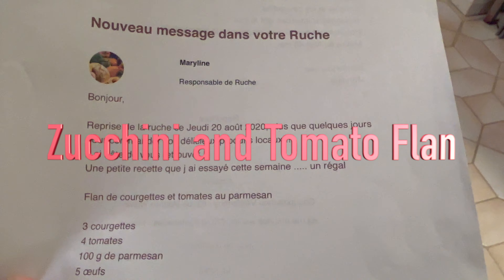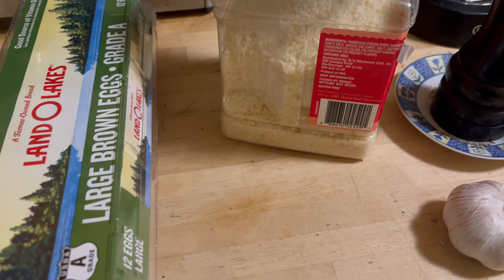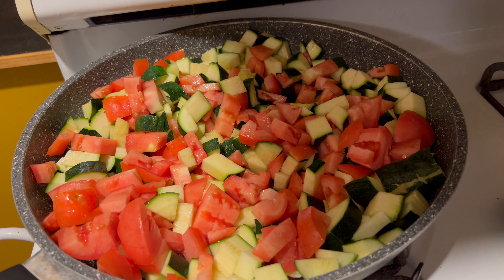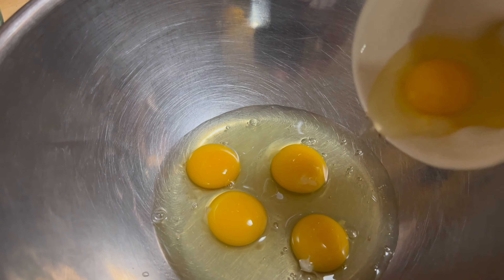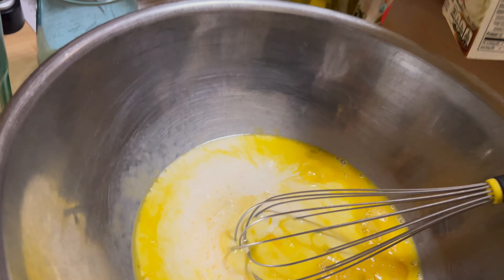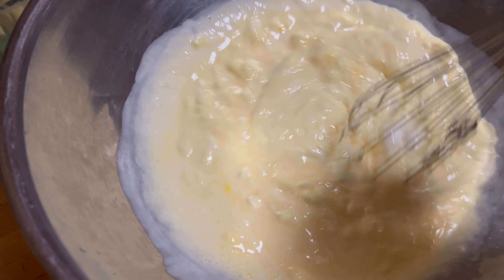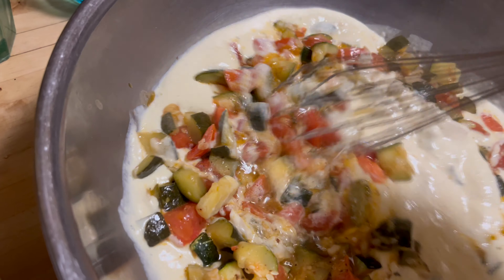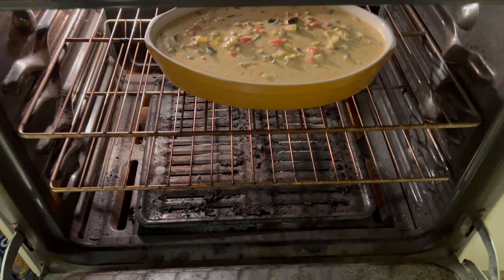cooking zucchini and tomato flan - full recipe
Another recipe video this week with a complete recipe: cooking a tomato and zucchini flan with garlic : the batter is a classic flan batter with eggs and cream. Very easy and delicious summer meal. Also share and comment to bring some positive attitude to the world !

in French/ en français : une autre vidéo avec une recette cette semaine : je prépare un flan de tomates et courgettes et ail : la pate est la pate à flan classique avec des oeufs et de la creme. Très facile et délicieux repas d’été. Commentez et partagez cette video pour apporter un peu de « positive attitude » au monde !